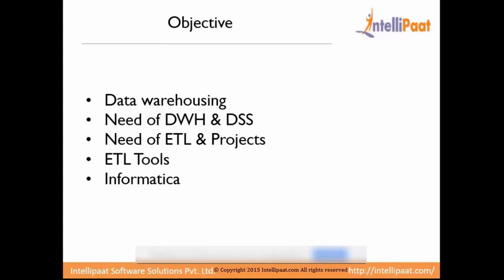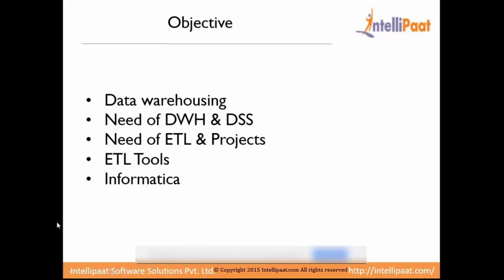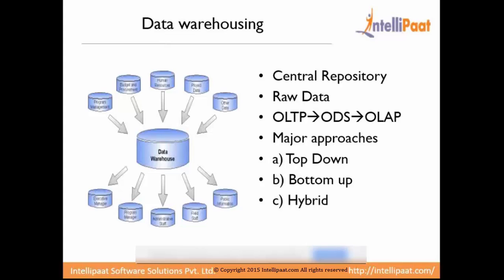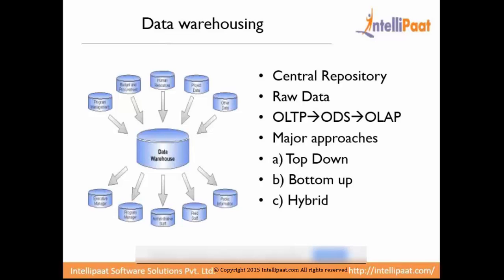Data Warehouse & ETL in Informatica | Informatica Tutorial | Online Informatica Training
Informatica Online Training provided by Intellipaat is one of the best Informatica Training you can receive across the globe. You will learn complete Informatica and get 360 degree overview about the technology. We provide 24/7 support & Life time access to the course.

Key Features of Intellipaat Informatica Training:

1. In-depth high quality interactive e-learning sessions
2. Multiple assignment, project work and lab exercises for practice
3. Lifetime 24/7 access to video tutorials with on-demand training support
4. Job assistance - US, UK, and Indian Clients and partners.
5. Sample resumes preparation along with mock up interview session
6. Intellipaat Course Completion Certificate at the end of the course
7. Professional faculty with more than 18 years of experience in the industry
8. Community of more than +120000 users across the globe.

Intellipaat had trained participants across globe on Informatica Training from different regions like Europe,US,Spain,Germany, Singapore, Malaysia , Australia, UK, Saudi Arabia,Egypt, Bay Area, Chicago and MA. Intellipaat provide online Informatica  Training to make professional to get started with career enhancement.